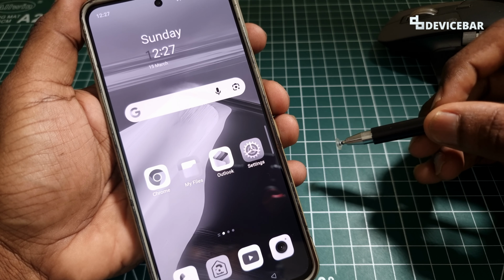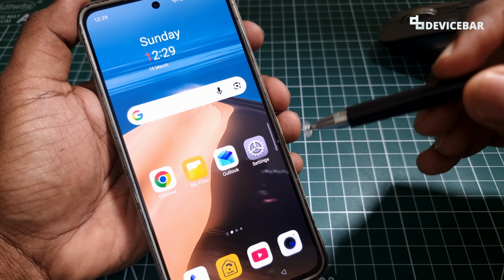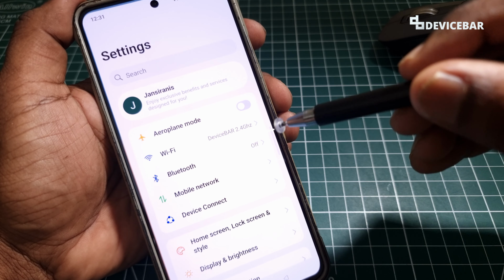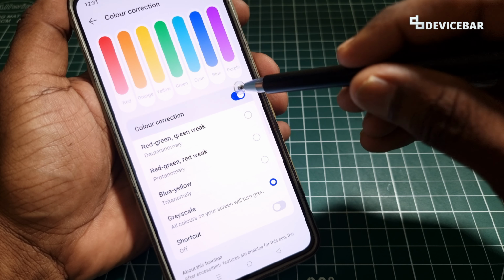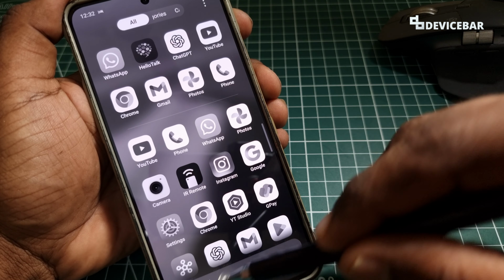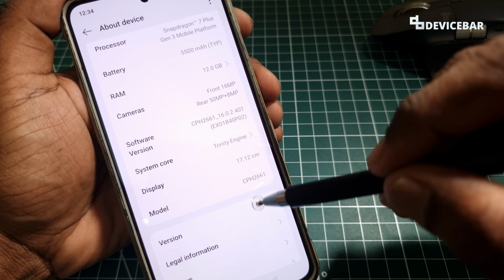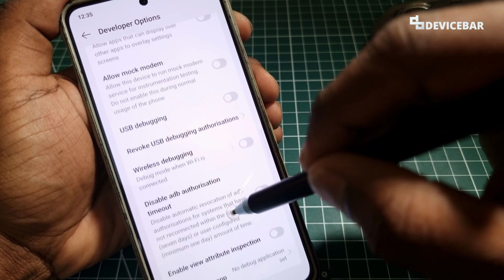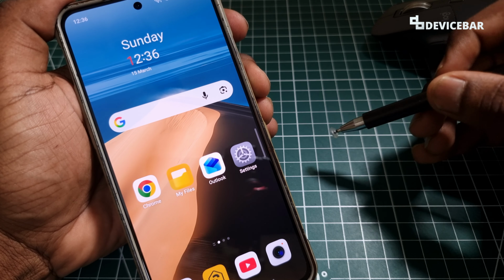How To Make Your Android Smartphone Screen Black & White (Grayscale)!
Steps to make our Android phone black & white.